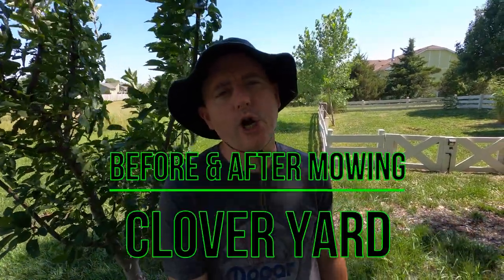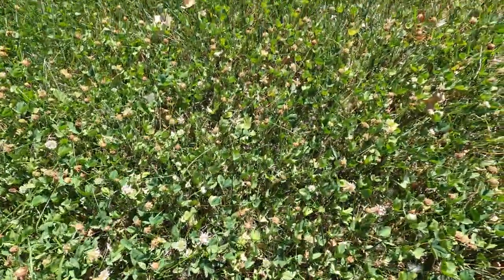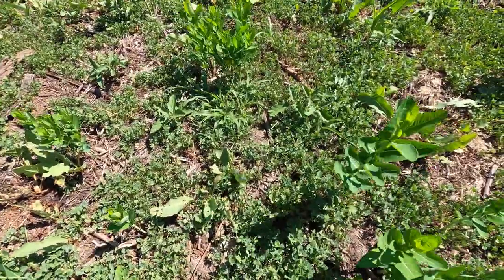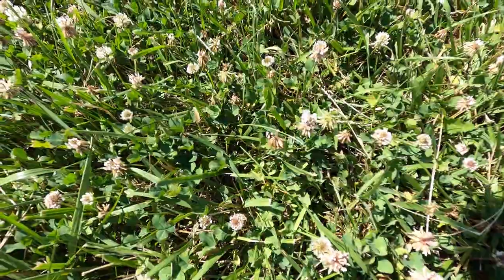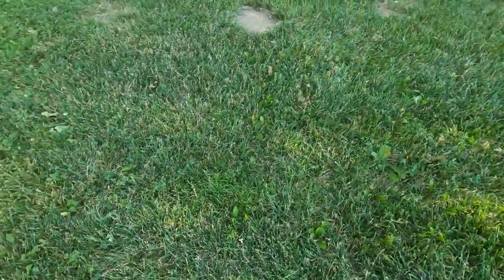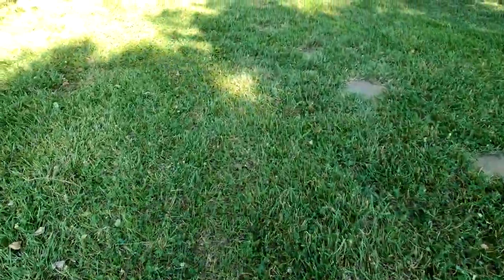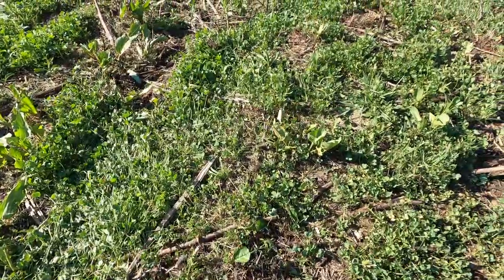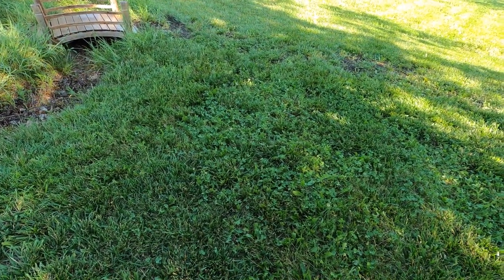Clover Yard Before and After Mowing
Compare and contrast a clover yard before and after mowing